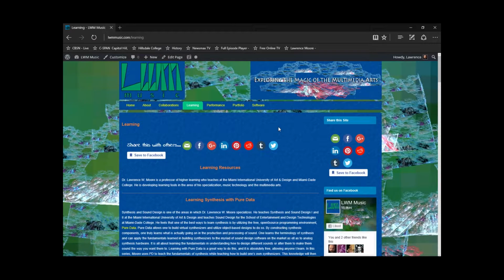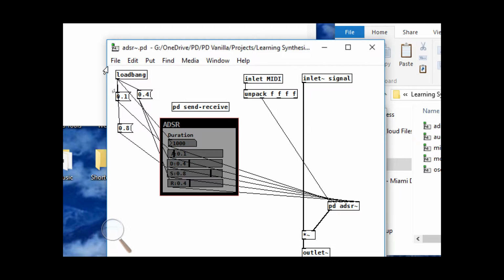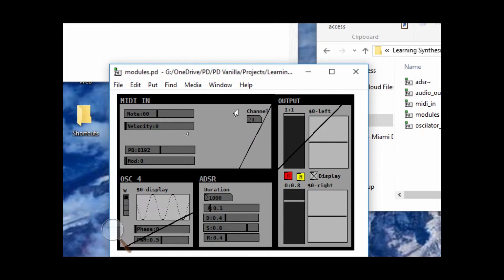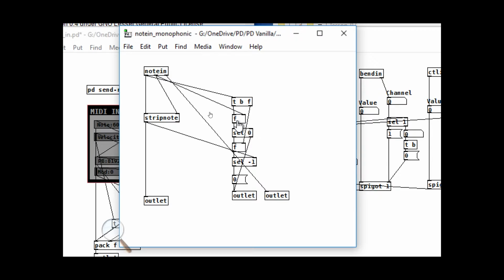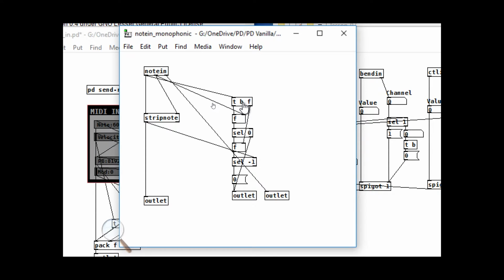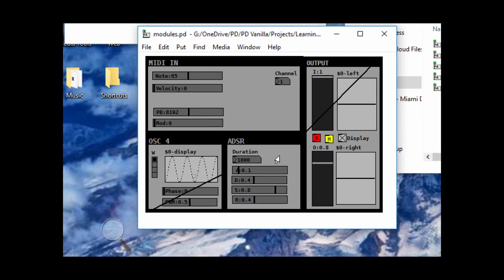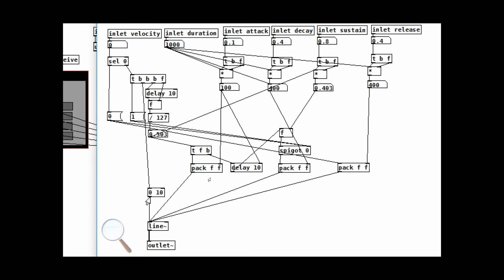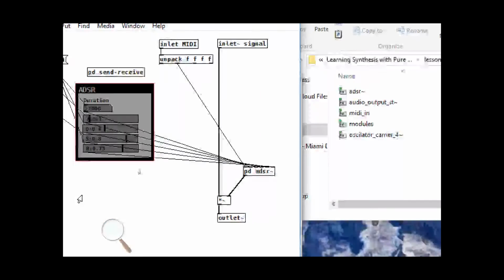Learning Synthesis with Pure Data Series 01 Lesson 07 - A Smooth-Playing Monophonic Synthesizer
Description

We now have a basic, modular synthesizer. It has a little difficulty playing smoothly. In this episode we fix that issue by putting in some monophonic synth "protection" to keep note off messages from other keys from turning off the note that is currently being played. By the end of the lesson, your synthesizer will be playing quite smoothly, and it will feel graceful and accurate.

Annotation